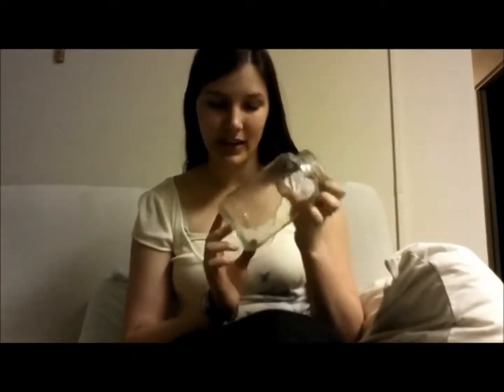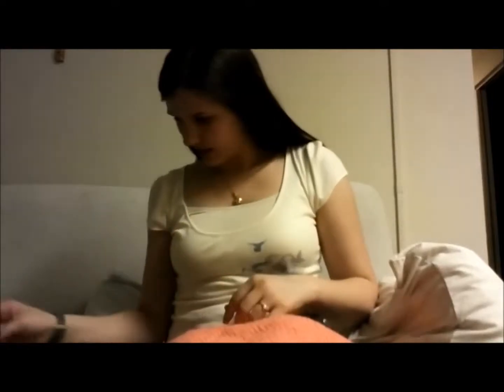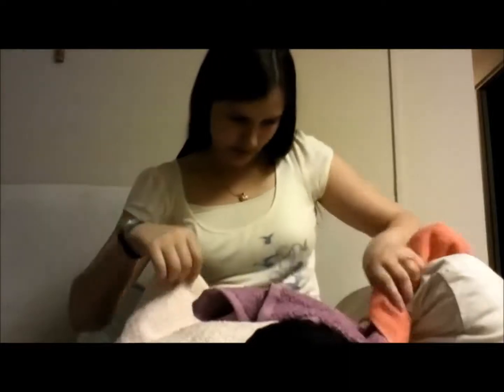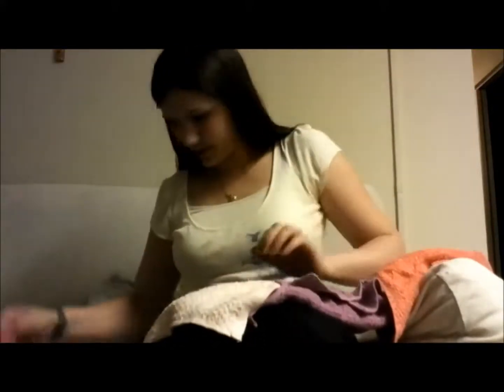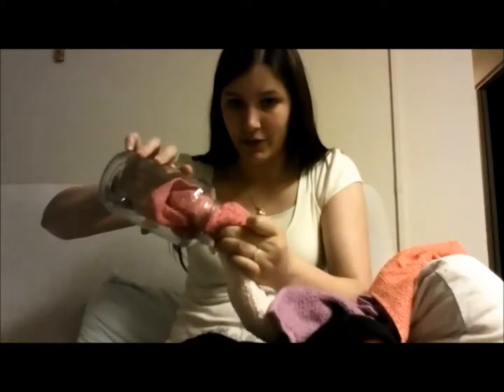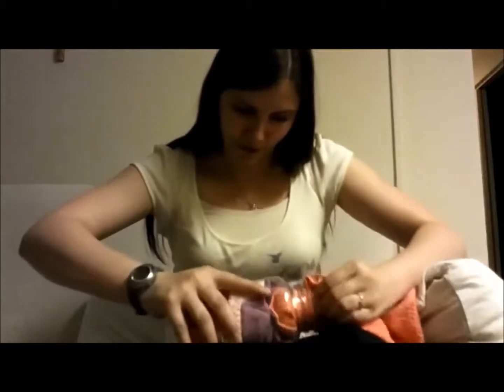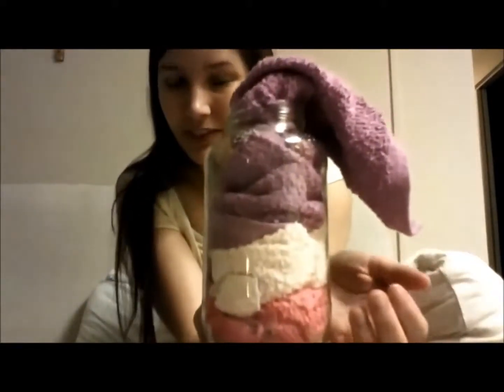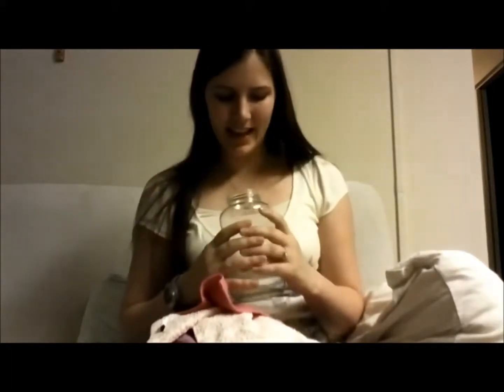A Cute Way to Always Have Cloths at Hand!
It's like a wash cloth tissue box!